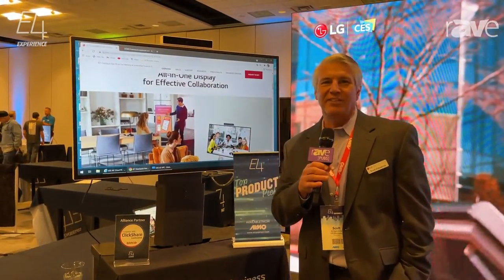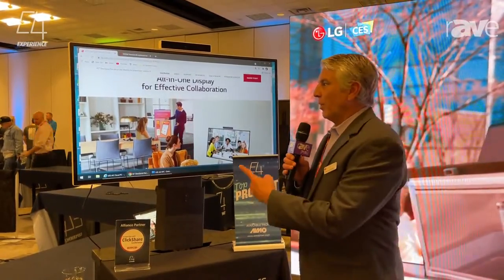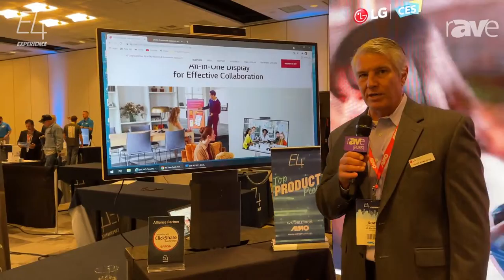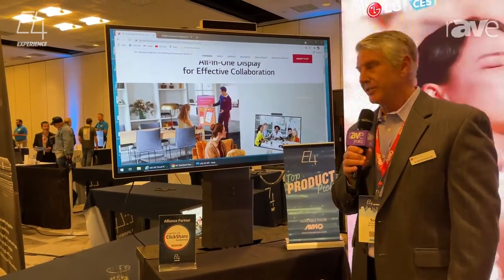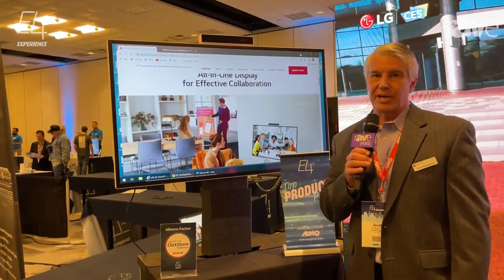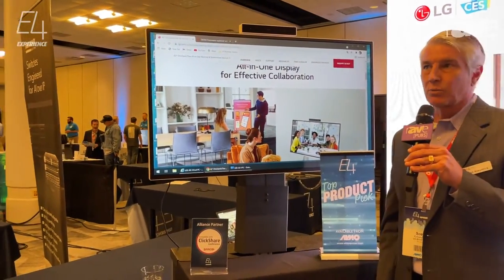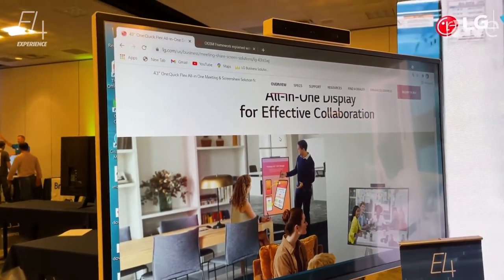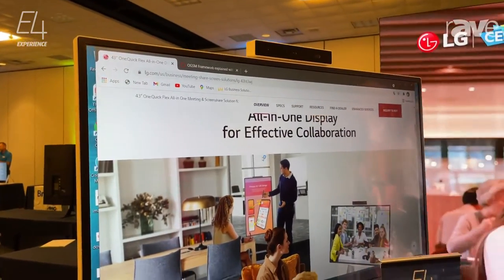E4 Experience: LG Introduces All-In-One One:Quick Flex Display